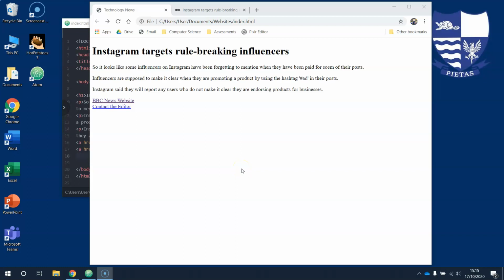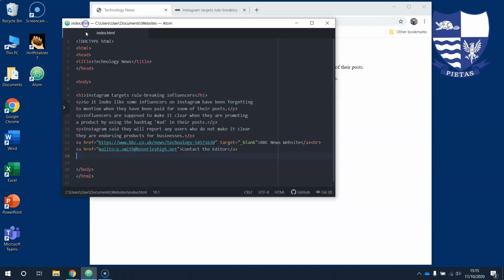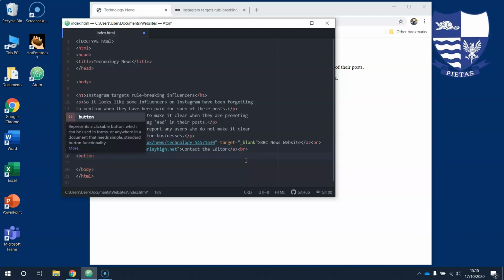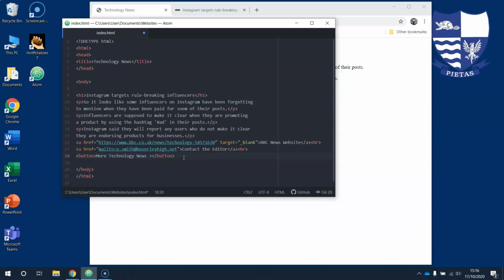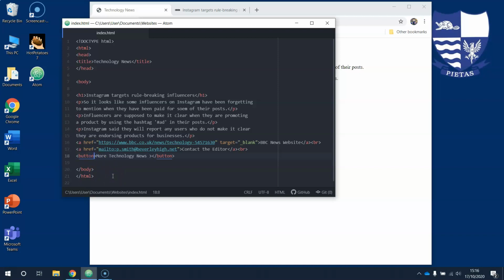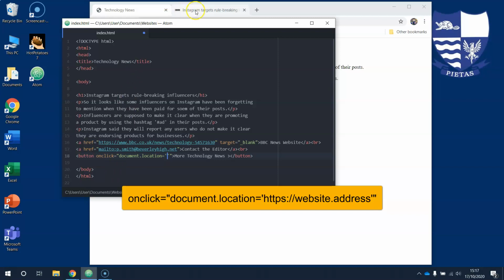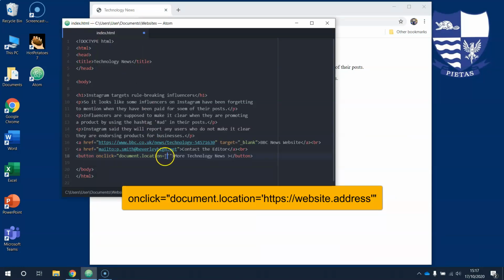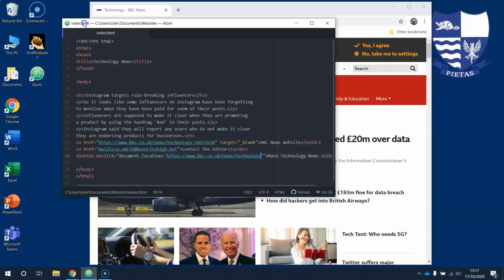HTML Links with Buttons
Learn how to use a little bit of JavaScript code to create an interactive button for a link on your webpage.